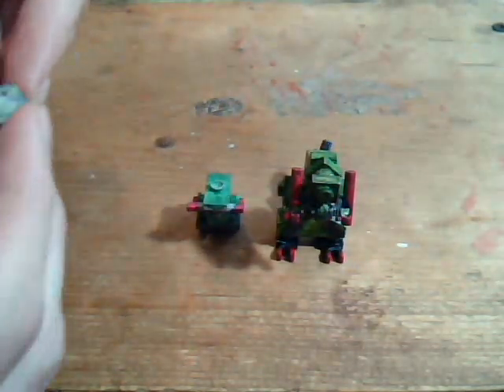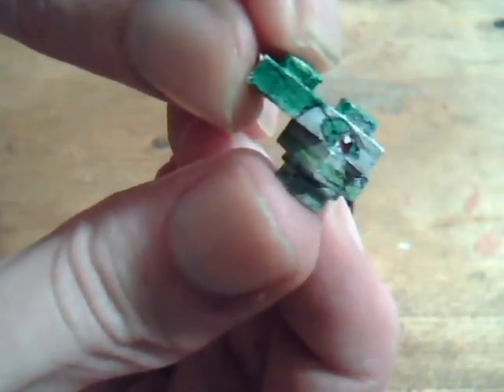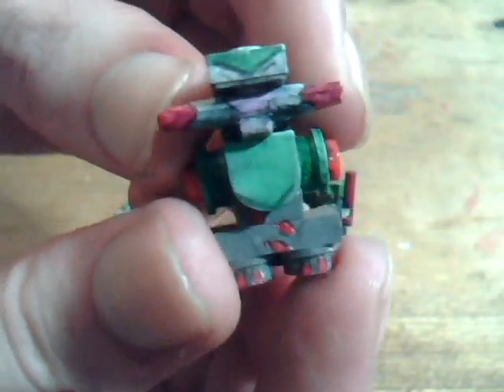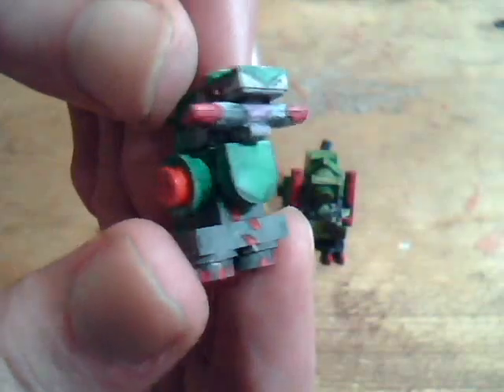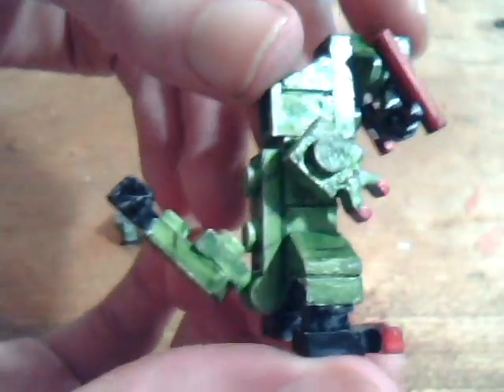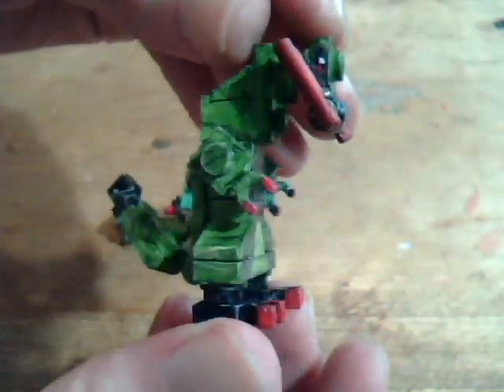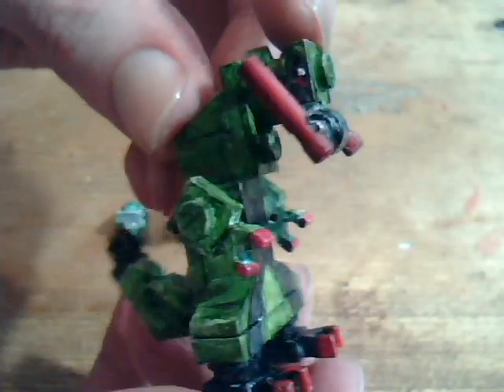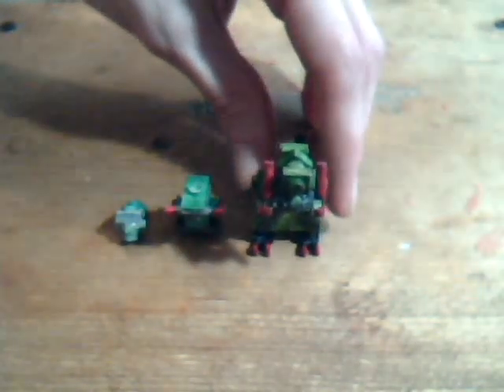LEGO Pokemon: Axew, Fraxure and Haxorus